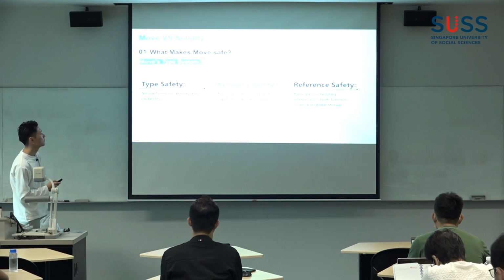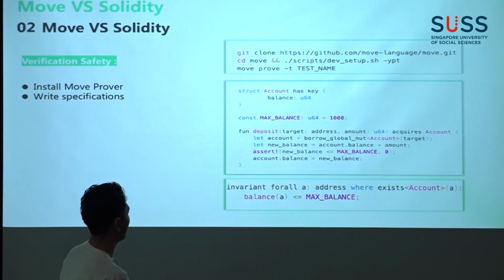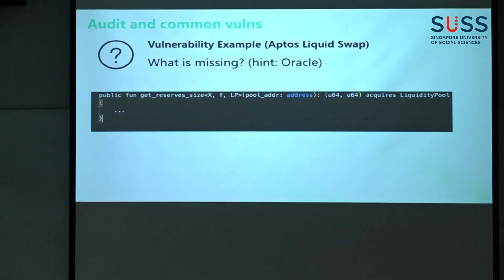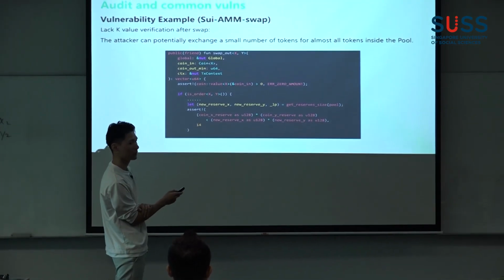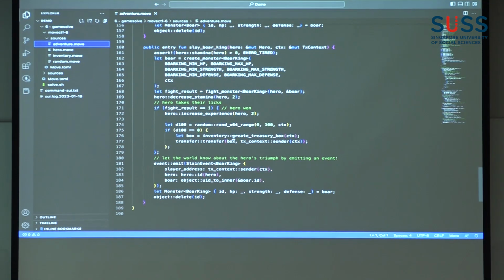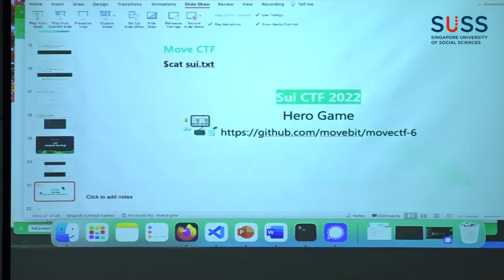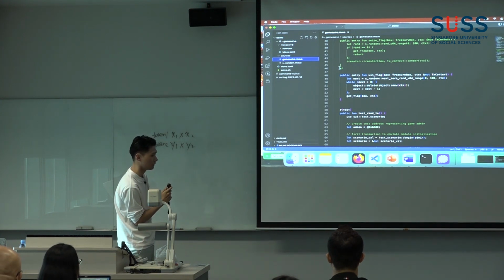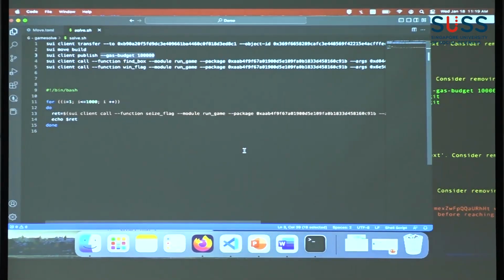06 Security Issues in Move Language (II)【Beosin Blockchain Security Courses】